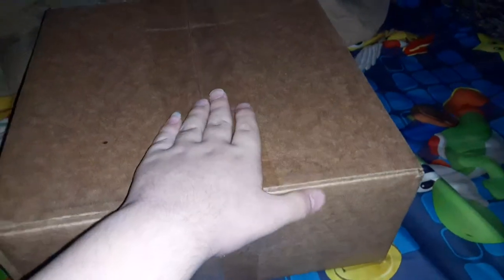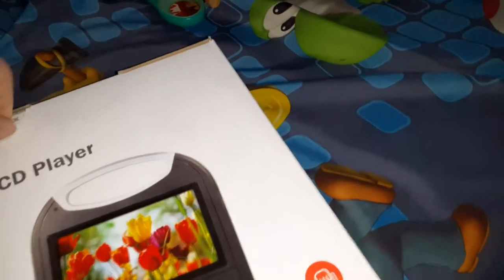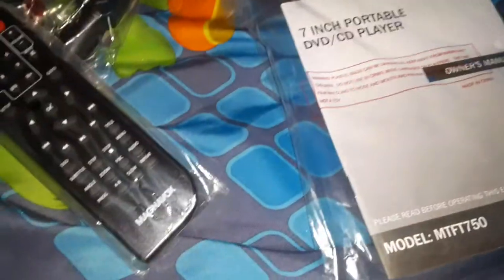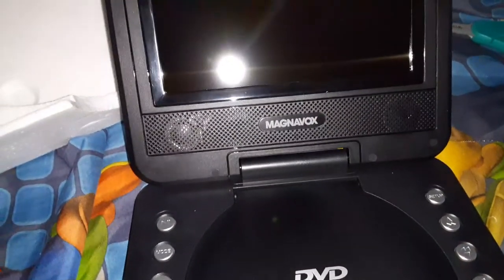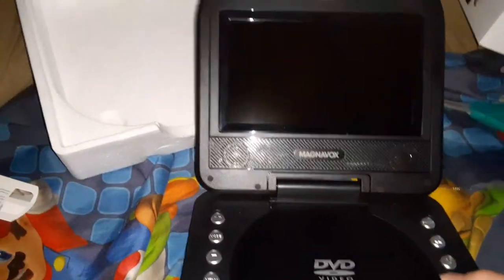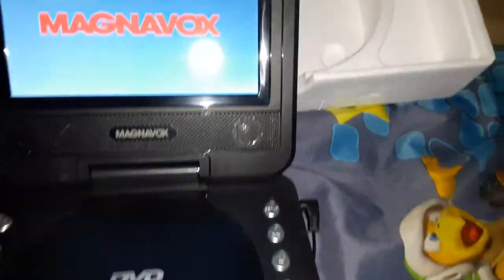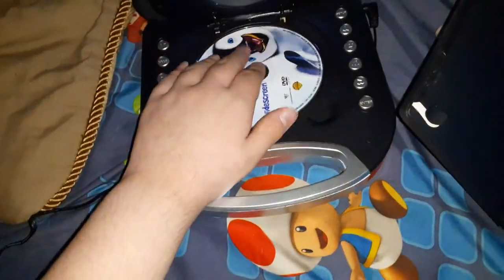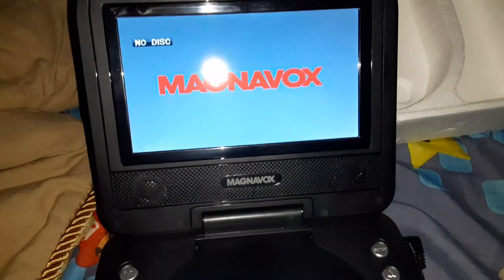Magnavox portable DVD player unboxing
today I just got a brand new portable DVD player I got it this morning and it is from Walmart.